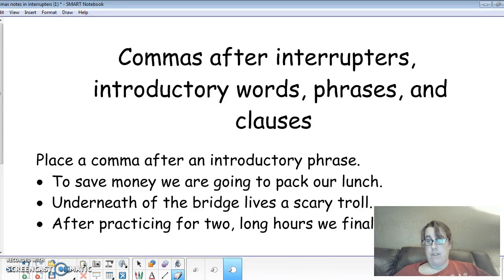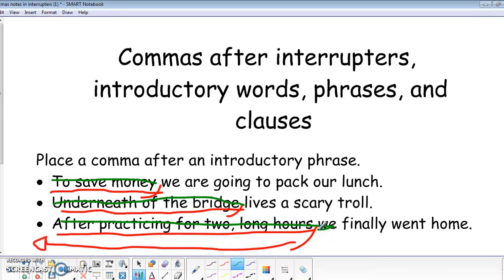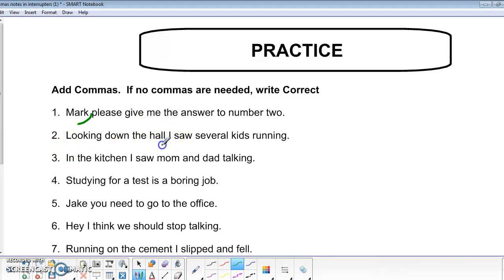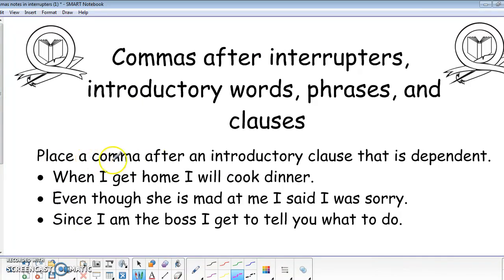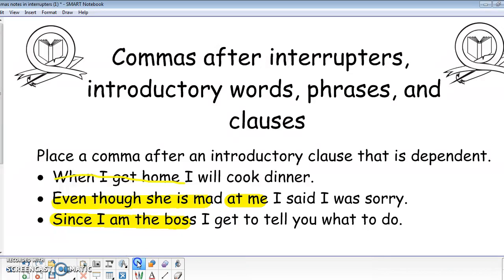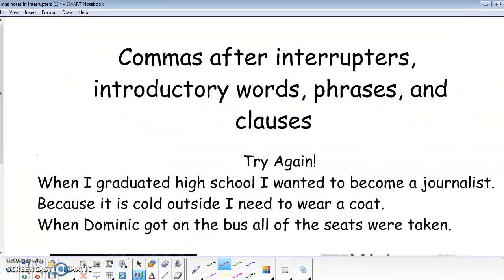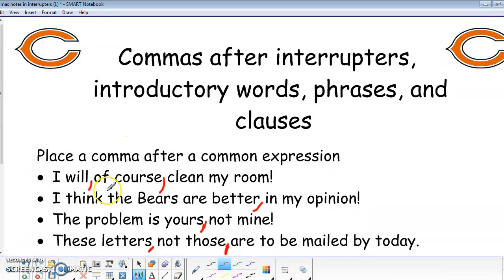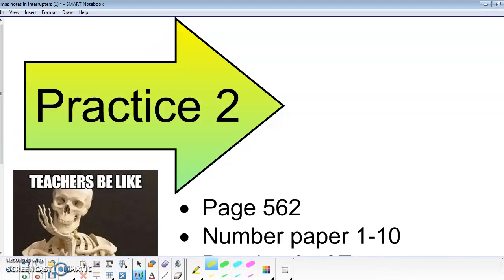Commas in inerrupters